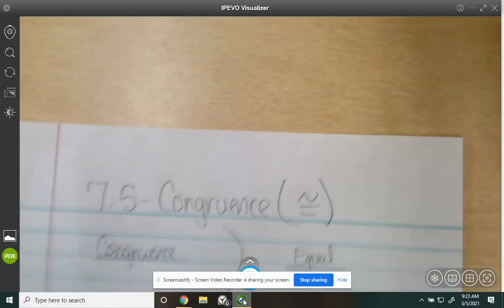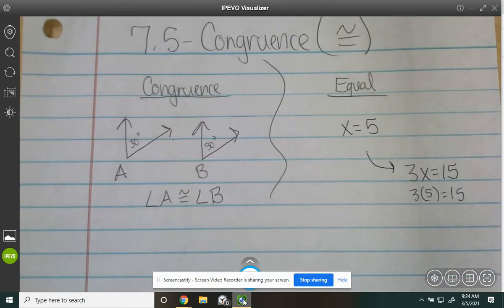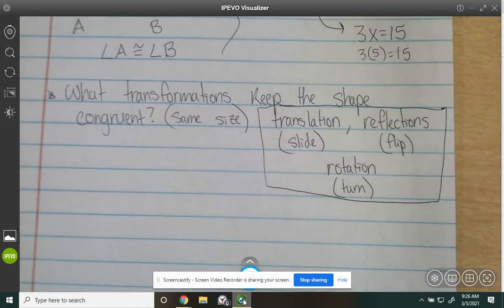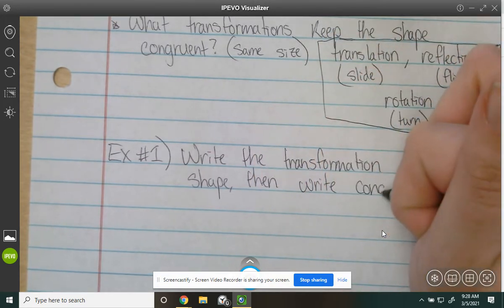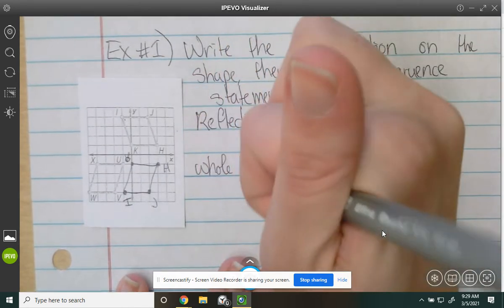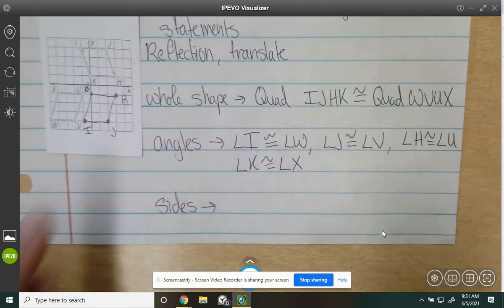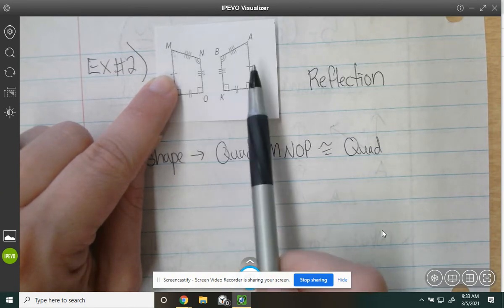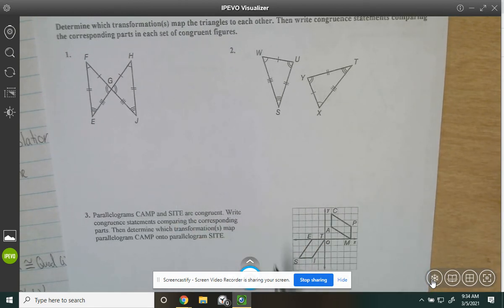8th - 7.5 Congruence